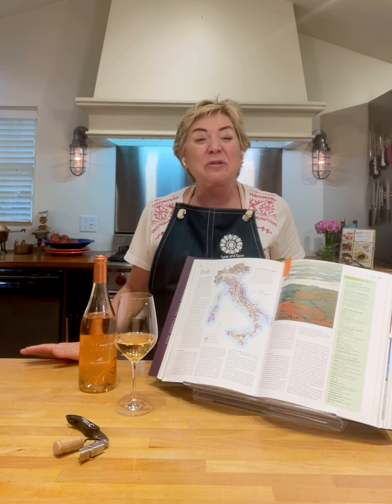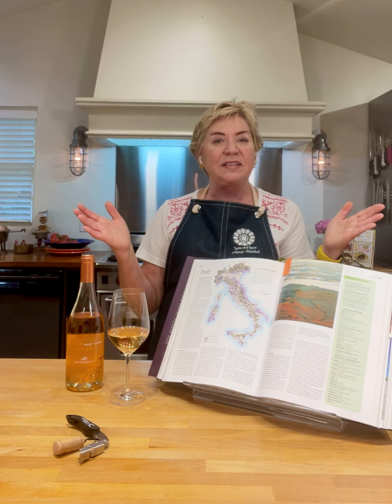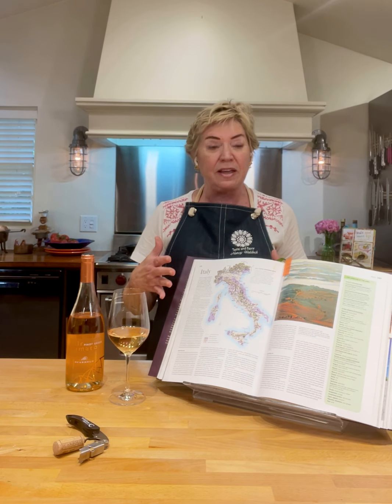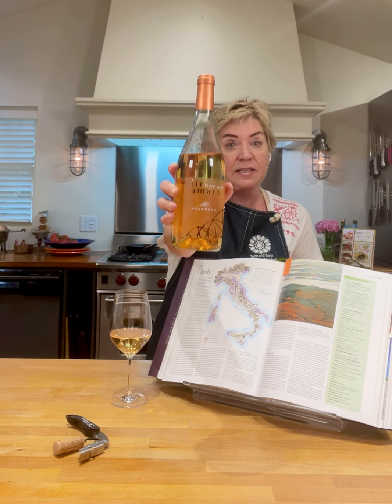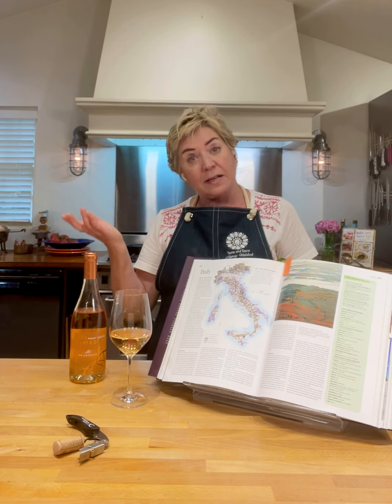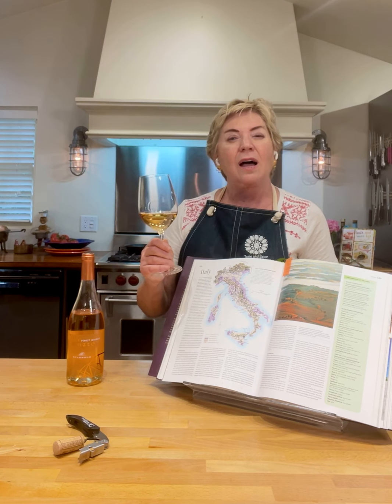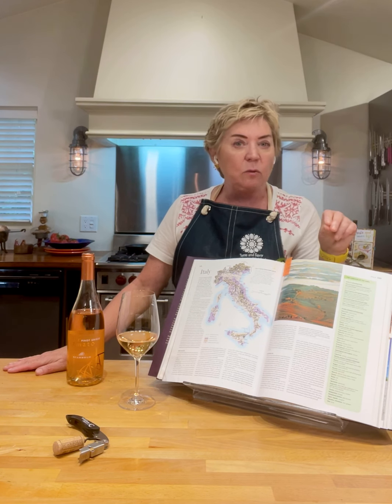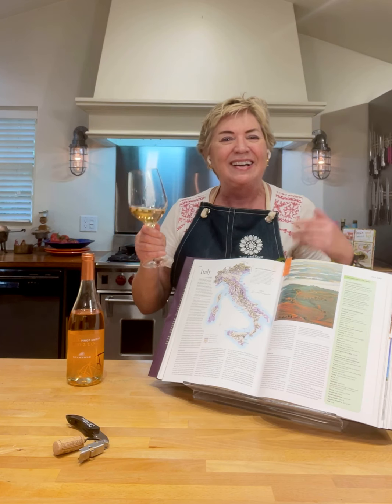Weeknight Wines: Why is My Pinot Grigio Pink? We're tasting Scarbolo Ramato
Pinot Grigio is one of the most popular Italian wines, and while it’s the same grape as Pinot Gris, it tastes very different.

But it hasn’t always been made in a clear bright lemon yellow fashion – originally it was more like the color you see in my glass here.

Welcome to Ramato wine - Lets do some exploring!

First of all, if you joined us for the Weeknight Wine video, Five Fun Things to Know About Rosé, you’ll remember that the rosé category of wine is simply wine that has spent time with its grape skins – but not enough time to qualify as a red wine. Its an ancient way of making wine and its still used today to create beautifully colored rosé. The skins not only add color, but flavor, even tho they only spend a brief time with the wine.

Ramato comes from the word “rame” which means copper in Italian.

Ramato wines are a historical style of producing Pinot Grigio in the Fruili-Venezie-Guillia region of Italy.

Fruili-Venezie-Guillia is one of the smallest regions of Italy and and has a wonderful history of traditions of the area -  called “Mittel Europe”  its a melting pot of cultures and people who have inhabited the area.

Pinot Grigio was produced In this region, up until the 1960s, when many winemakers changed their method of production to one which created a yellow or straw colored wine. They did this as the yellow Pinot Grigio became popular in the United States.

But some winemakers in Fruli continued to make wine in the traditional Ramato style, like the winemaker Scarbolo.

So exactly how does a grape produce both clean, clear white wine and copper-colored wine? Well actually Pinot Grigio is not a white grape at all! Its really a grey grape, a mutation of Pinot Noir. Thus the name Pinot Gris or Grigio – Gris is Grey in French and Grigio in Italian!

The Pinot Grigio grape is greyish pink in color and the ramato wine is a result of those gray-pink grape skins hanging around with the juice, or must, before fermentation – while the wine is being made.

We are enjoying a Ramato from Scarbolo today. This glorious coppery color comes from grape skins and juice that were allowed to mingle for 24 hours before the skins were removed and the juice began to ferment.

In addition to color, when the skins are allowed to spend some time with the juice, a lovely texture occurs. This adds unique flavors, aromas, structural complexity, and can even add a little tannin to the wine.

Ramato is a very food friendly wine, think of it served up in trattorias or casual wine bars along with local foods like cheeses, charcuterie and veggies, its also super with seafood. Serve it up chilled about 50F, just a little warmer than a traditional Pinot Grigio.

You can find the Scarbolo Ramato for about $19 dollars in Atlanta. You may have to search at bit, but I have found it in several stores including Whole Foods and Ansley Wine Merchant.

Ramato is mostly made in the Northeast of Italy – but today a few Ramato lovers are also making it in California, Oregon and Long Island. Even Mary J Blige has embraced it – she has a Ramato in her Sung Goddess line of wines! Ramato is a wine for those of you who love Rosé and Pinot Grigio – its off the beaten path and just delicious.